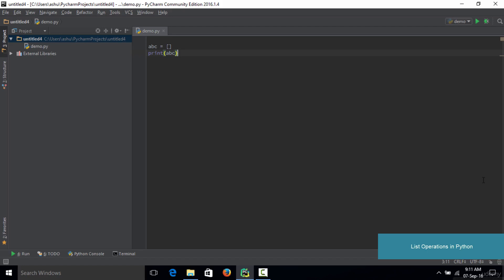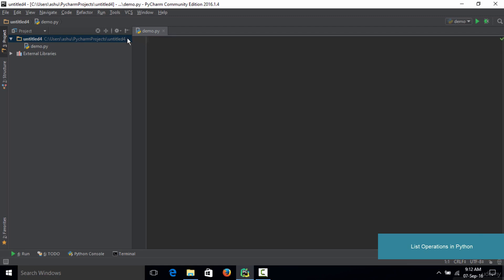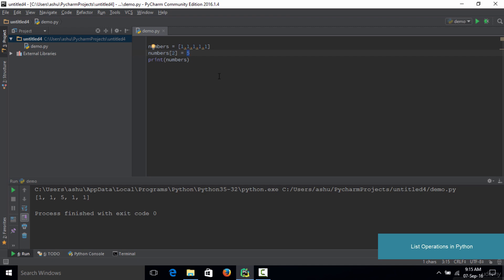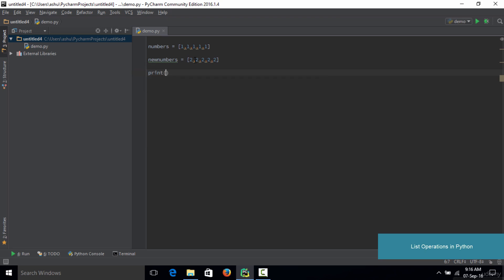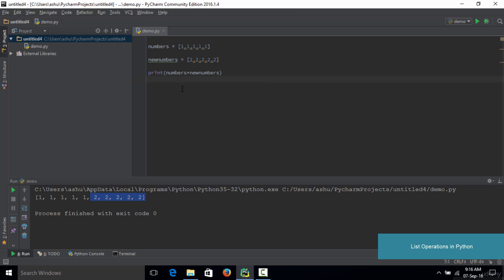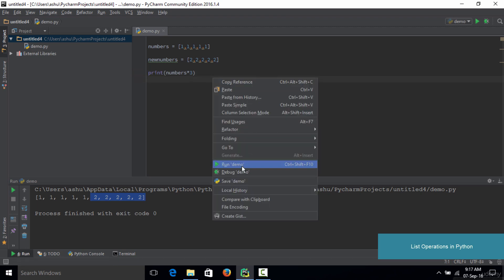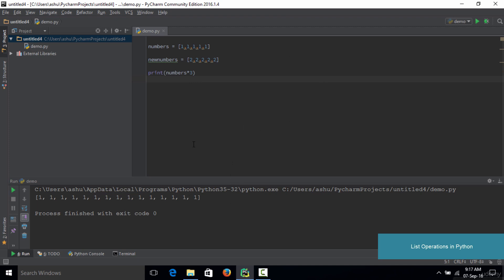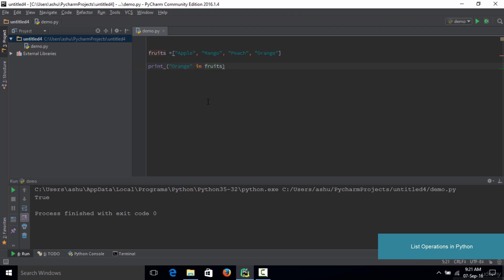016 List operations in Python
Python is easy to use, powerful, and versatile, making it a great choice for beginners and experts alike. Python's readability makes it a great first programming language — it allows you to think like a programmer and not waste time understanding the mysterious syntax that other programming languages can require.